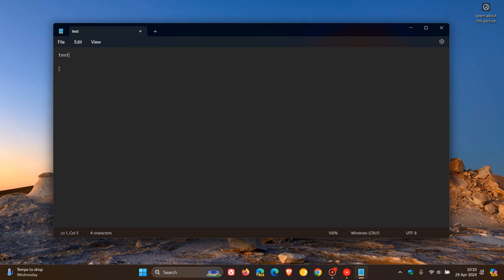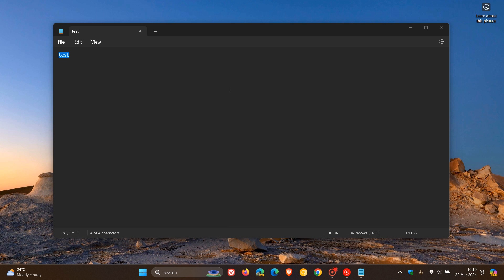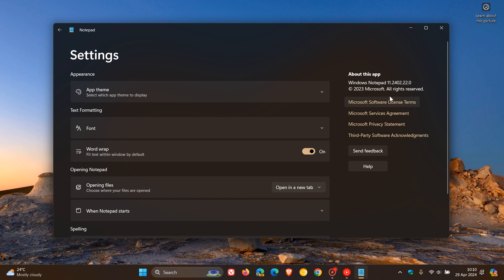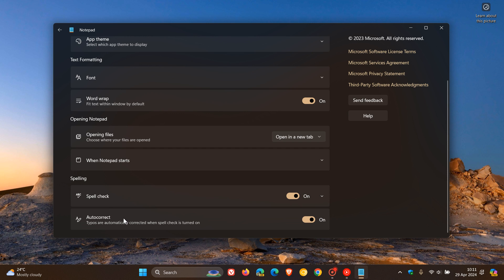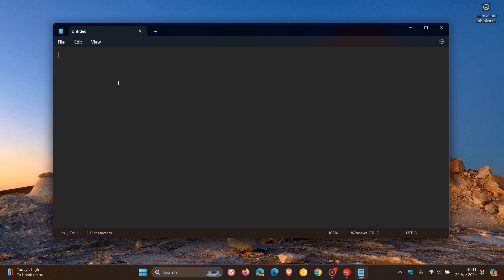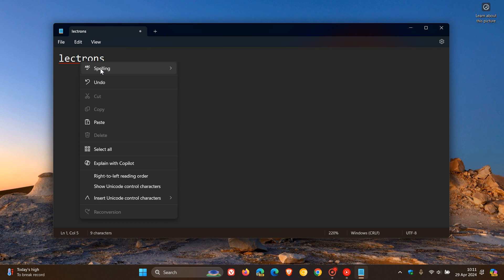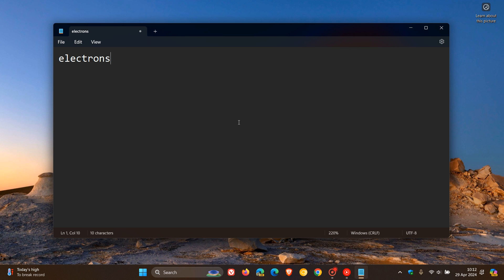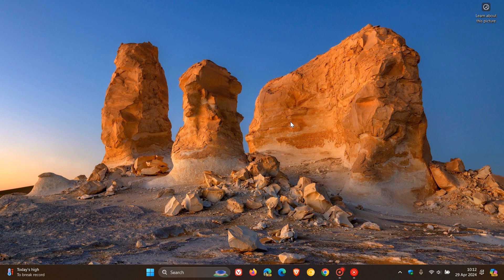Windows 11 Notepad gets another Microsoft Word Feature - New Spellcheck and Autocorrect available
Microsoft are beginning to roll out an update to Notepad that introduces spellcheck and autocorrect in Notepad version 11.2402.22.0.